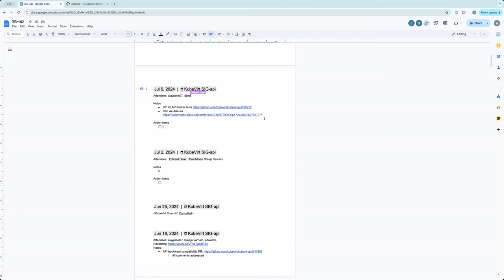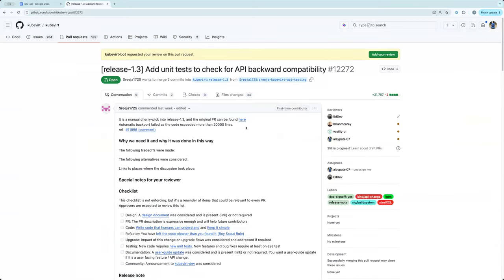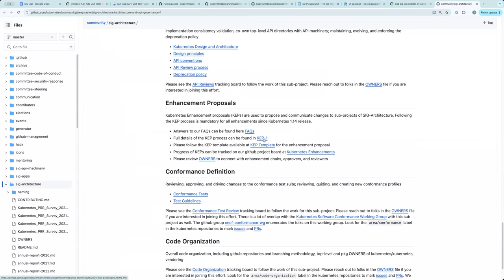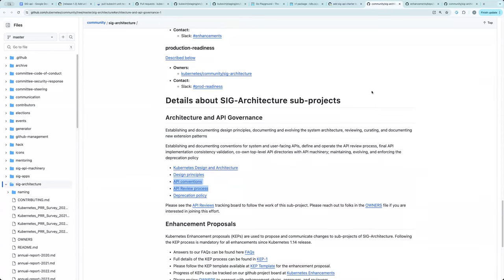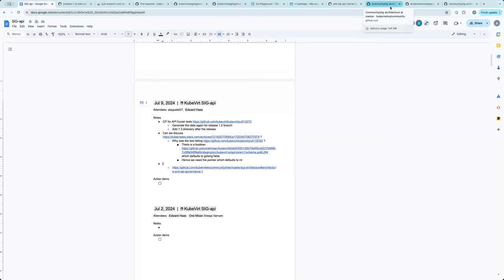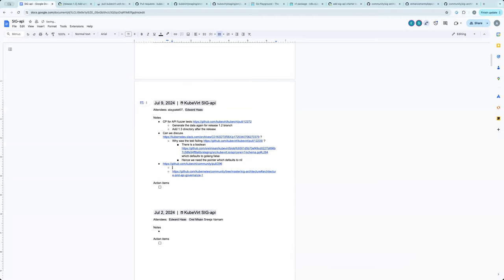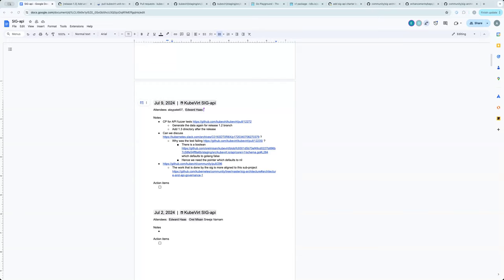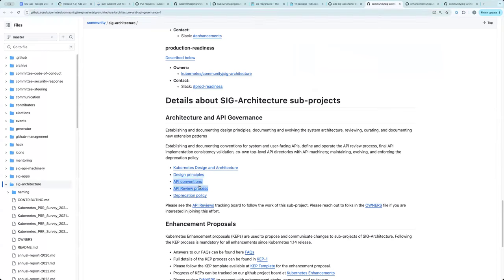SIG-api discussion 2024-07-09